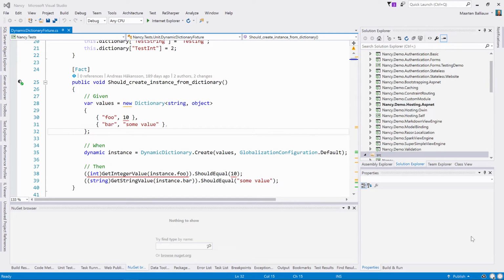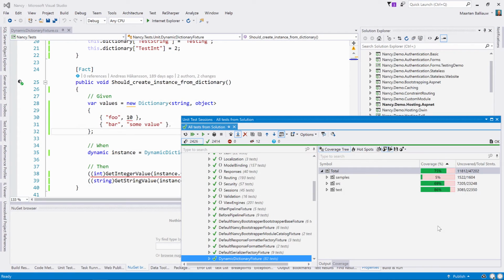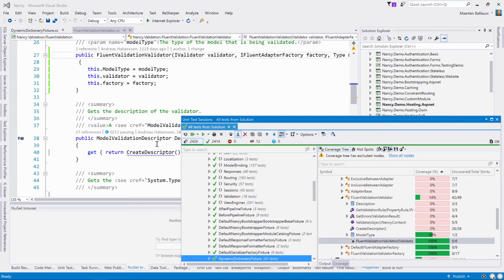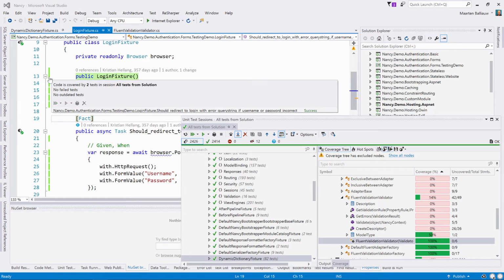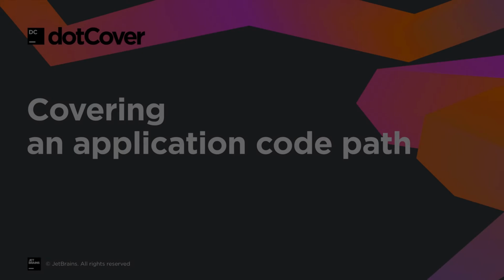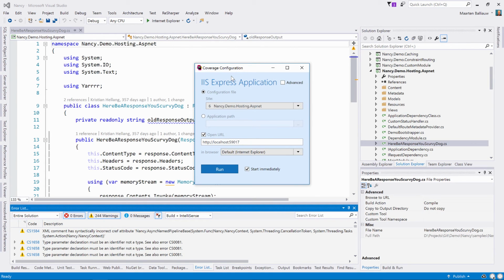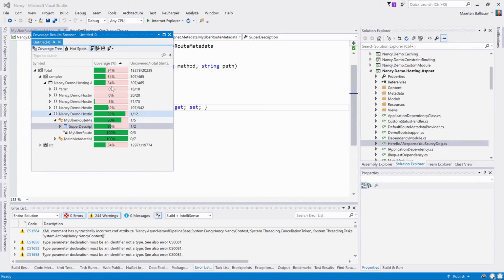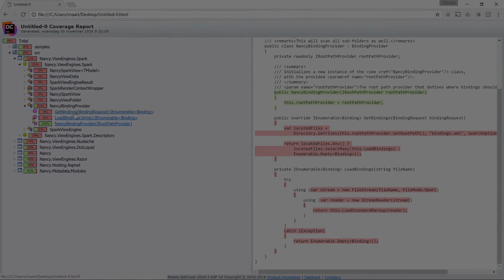dotCover for code coverage in Visual Studio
In this video, Maarten provides a summary of JetBrains dotCover, a unit test runner and code coverage tool for Visual Studio.